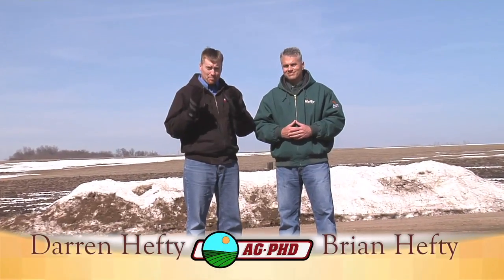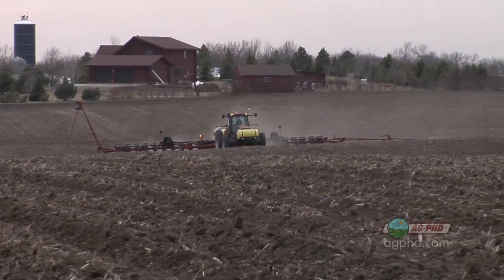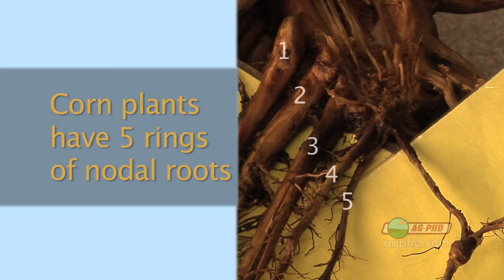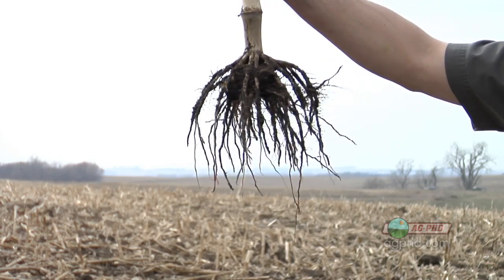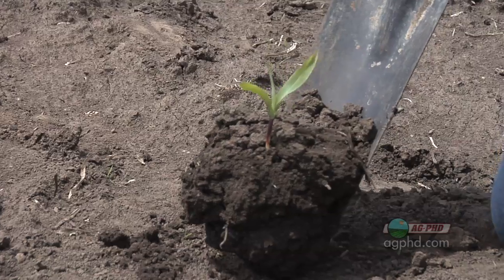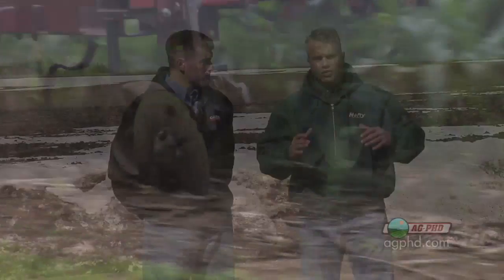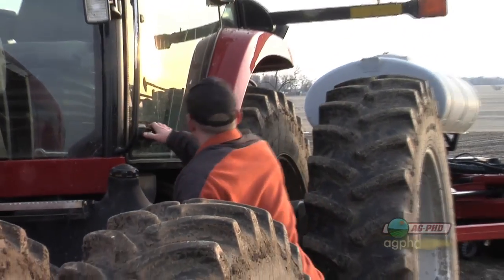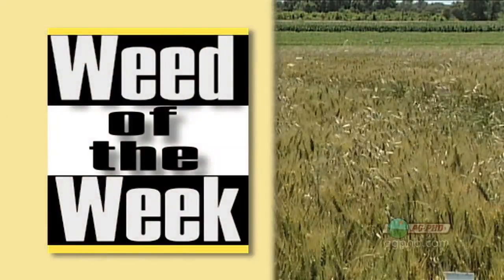Corn Planting Depth #627 (From Ag PhD #627 4/11/10)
Brian & Darren go over proper planting depth.